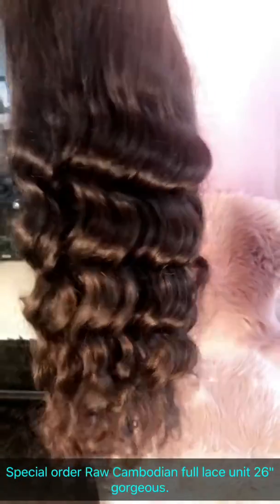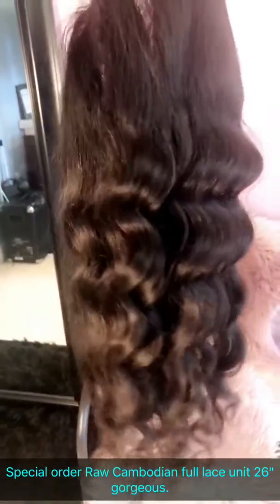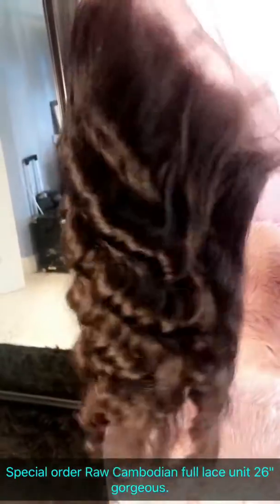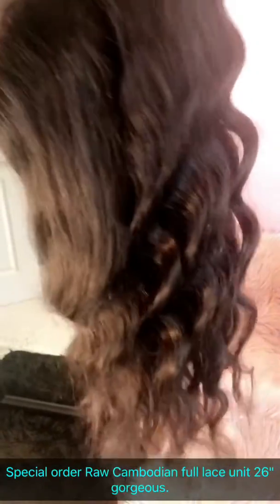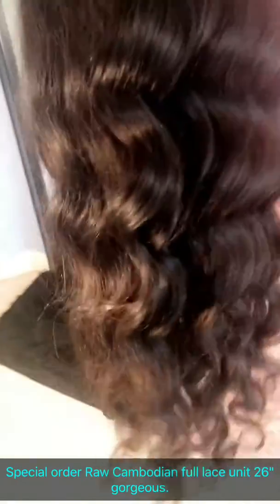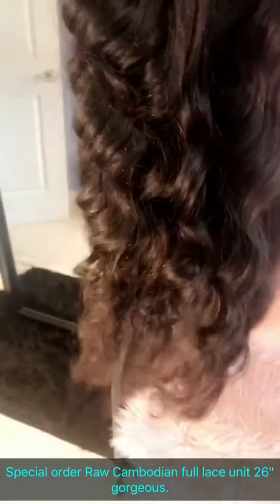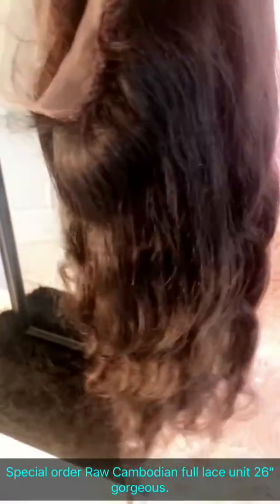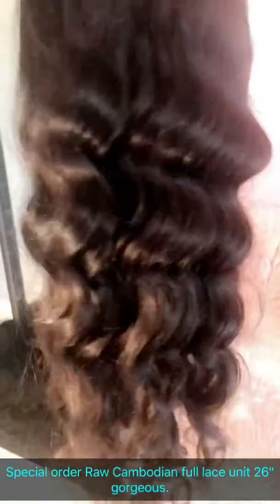Raw Cam Vendors list, why do they cost so much ? bodian hair full lace wig.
Vendors list, why do they cost so much ?